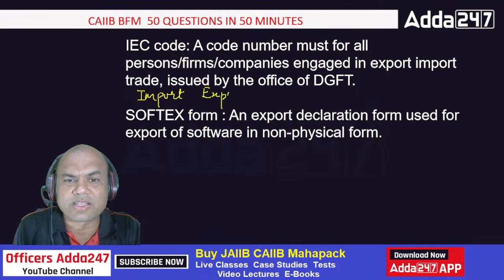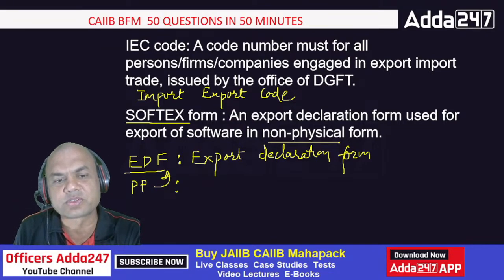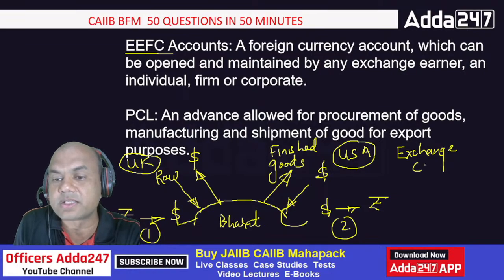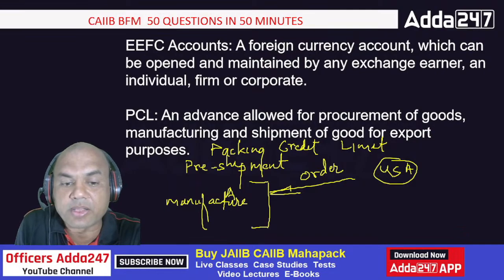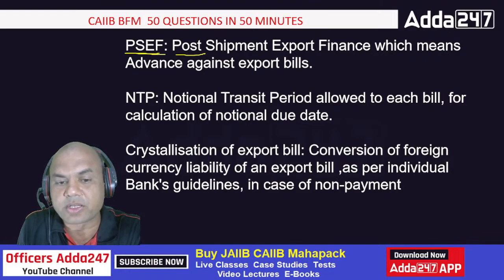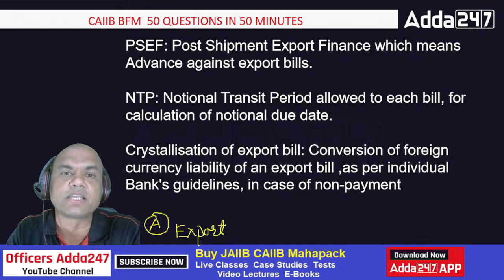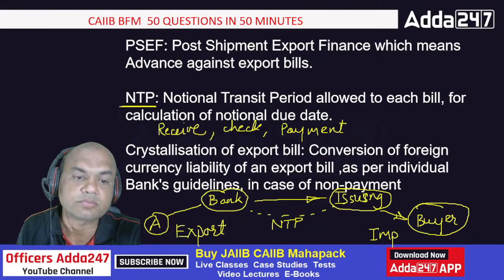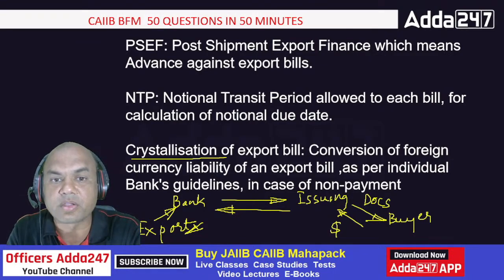CAIIB Nov-Dec 2023 Exam | CAIIB BFM English Medium | Module A Chapter 5 | Class 9